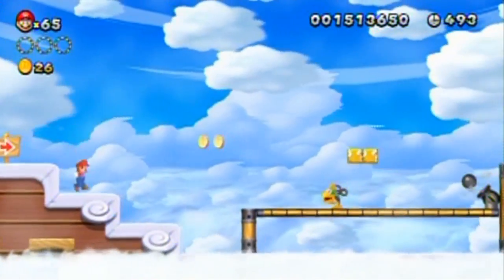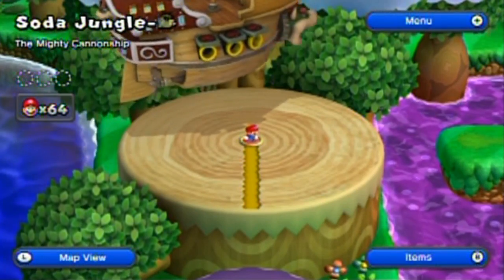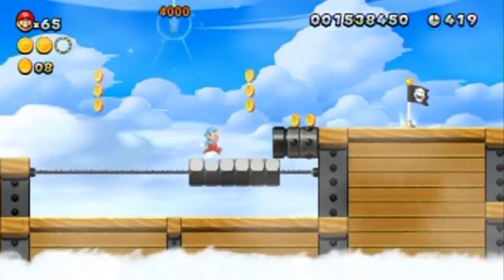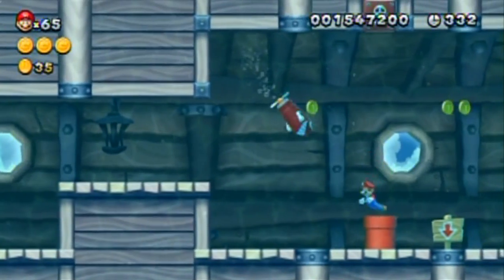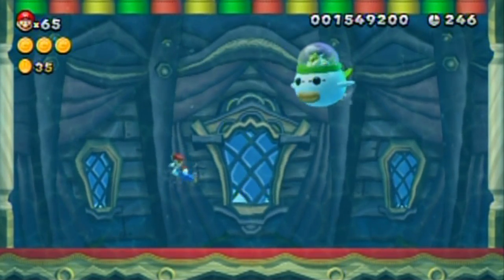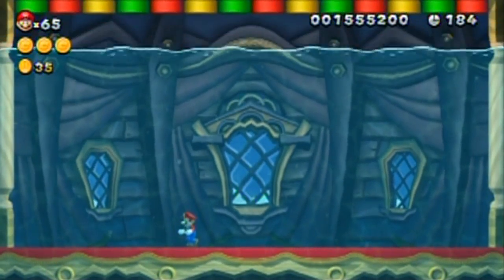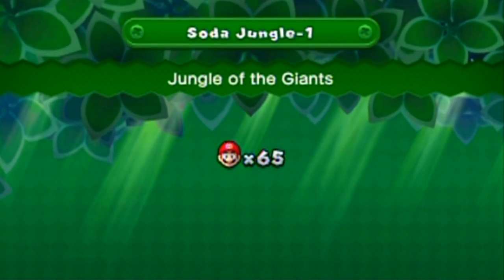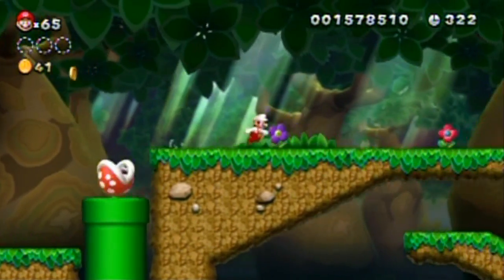New Super Mario Bros. U Blind Walkthrough Part 11: Skipping Snow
Due to me getting into an airship I didn't expect to get into just by peeking ahead to the next map, it looks like we're starting the Soda Jungle! lol! I'll go back to the Frosted Glacier later.

-Time Stamps-
0:00 Soda Jungle-Airship - The Mighty Cannonship
6:07 Soda Jungle-1 - Jungle Of The Giants